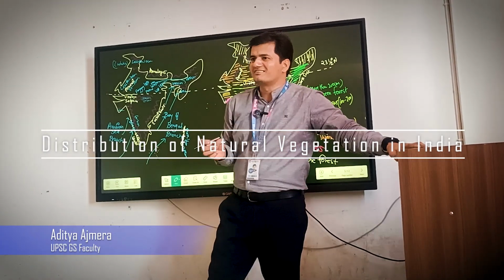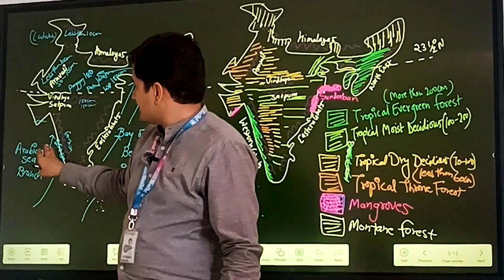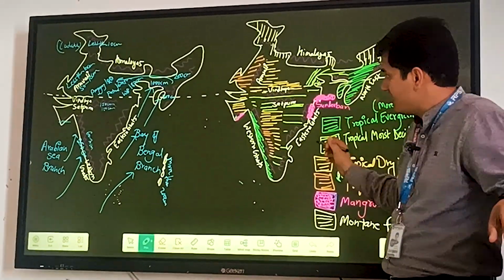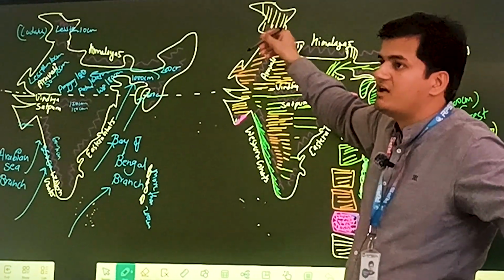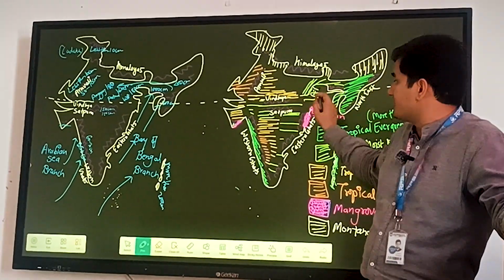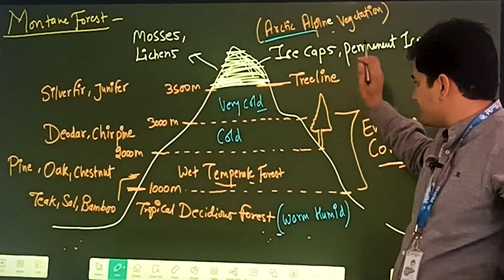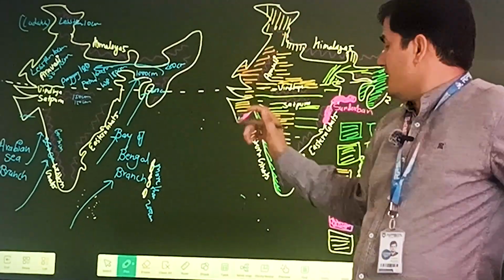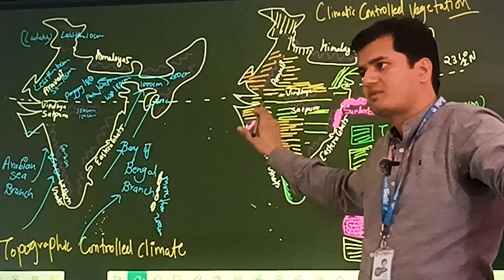Distribution of Natural vegetation